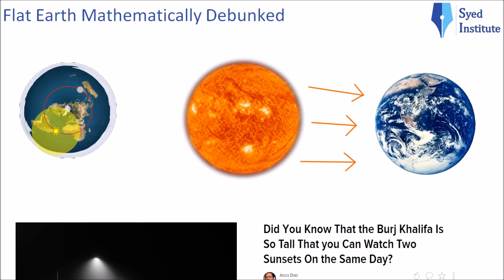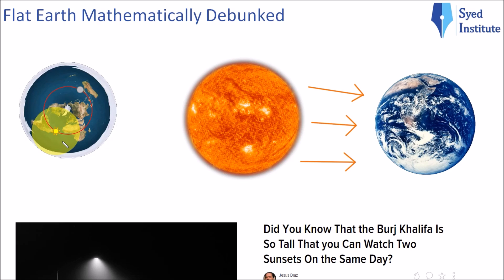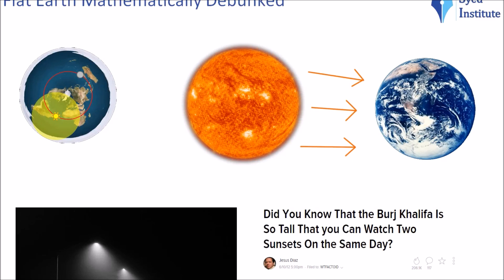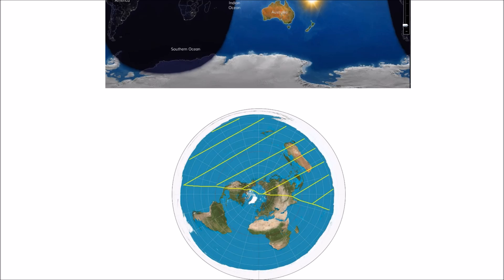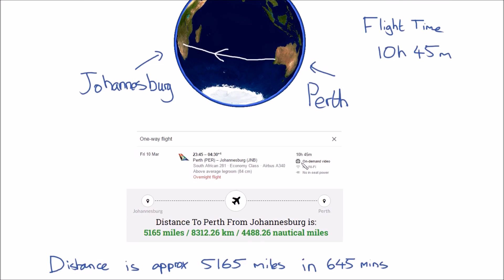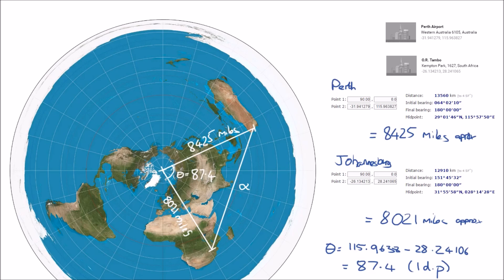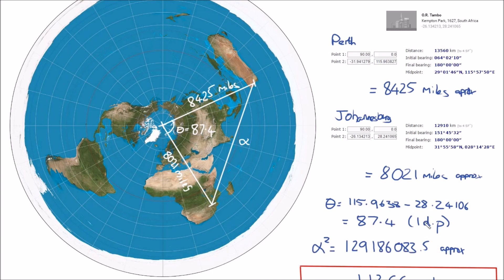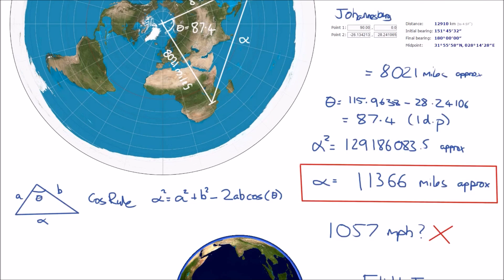Flat Earth Debunked Mathematically Part 1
Like to support our cause and help make the content accessible to everyone.
Comment if you have any suggestions or feedback.

In this video we look at the Flat Earth Theory fails under basic mathematical tests.

We see how the localised lighting is a not a valid solution and we also see that distanced do not seem to add up in the Flat Earth map, but seem to work correctly in the globe Earth map.